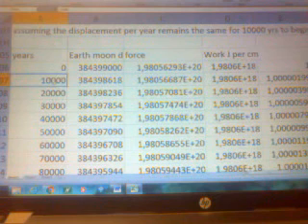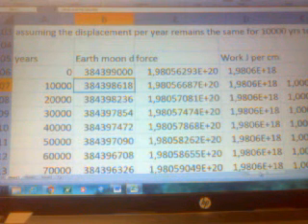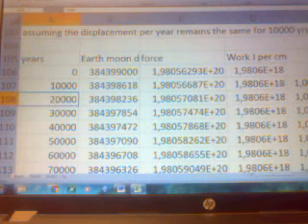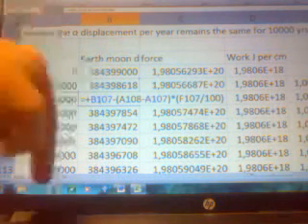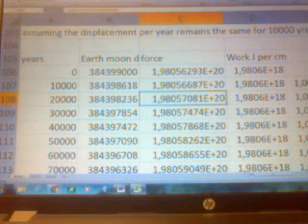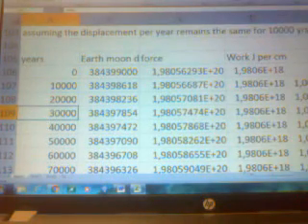Receeding Moon: Earth-moon tidal forces backfires on evolution massively.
the Earth and moon pull on each other. This releases energy, this energy disippates into space never to return in the form of heat generation of the tidal forces on the matter the earth and moon are made of. this causes the moon to displaces itself annually 3.82 +/- 0.07 cm. Now this receeding makes that the moon was closer in the past. In this example I show you the calculations (which you can do yourself very easily. teh earth moon is about 384399 km from eacht other or 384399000 meters. this means that the force between Earth and moon is (6,67428E-11 * 5.922 E24  * 7.342 E22) / (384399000*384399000) = 1,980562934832E+20 Newton. Now based on this the energy (work) per centimeter moon displcement is then 1,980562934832E+18 Joules so for 3.82 cm this will be 7,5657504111E+18 joules. This energy release will be transformed in other energy forms that cannot be trurned to get the moon closer back to earth. its lost nto space in the form of heat thrue friction. frinction in the water displacement (tides) but also in the friction energy that the tidal earth moon forces excerts on the entire planetairy bodies. no the next 10000 years the moon will receed (assuming, which is actually a wrong assumption, that the displacement remains the same in 10000 years) 10000* 0.0382 meters. and so the distance of the moon -Earth will be less, namely
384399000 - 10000 *0.0382 meters = 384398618 meters. BUT this means that the gravitational force will increase and using the new distance the force wil be: 1,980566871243E+20 which is slightly bigger then before. This also means that MORE energy is being released in the 10000 years before that if you do this calculation over and over again you will see that you run into troubles at about 3,357 billion years. and THAT is a big problem for people who believ in billions of years related theories like evolution because these people BELIEVE that 4.1 billion years ago life started to emerge from water. well the earth moon system is interferring with that because LONG LONG before that, the earth moon system was creating conditions on planet earth where formation (IF it could happen at all) of life spontaniously was NOT POSSIBLE at all. things would have gone mad for life to form. of course that is the reason I made this film in the first place.. to show the ridiculousness of the hypotheses of a supposed proces as evolution.

Now I have NOT taken into account several other energy absorbing processes which even further more reduce the age of the earth moon system. like the tidal effect of the sun on our earh mooon system...

Of course you understand that this WORSENS the situation for the billion years believers.

tehn the question rises: where DOES life come from ???

well its simple:

In the beginning GOD created heaven and the earth and ALL that in them is.

thats where it is all about. Give God the glory HE deserves. He is worth it big time.